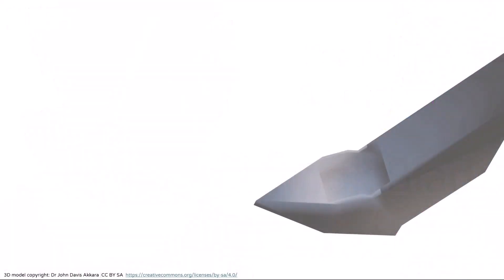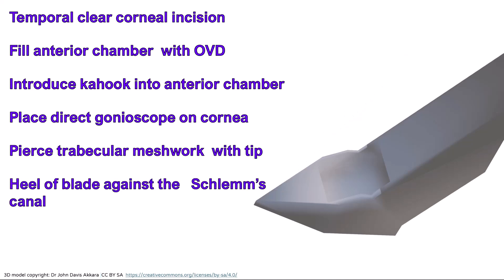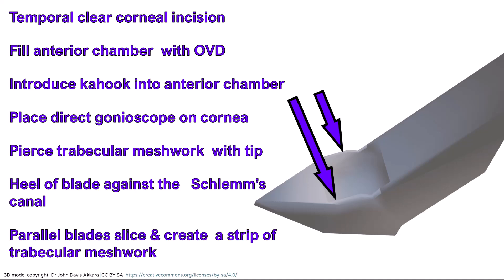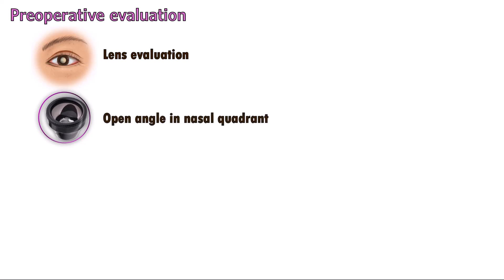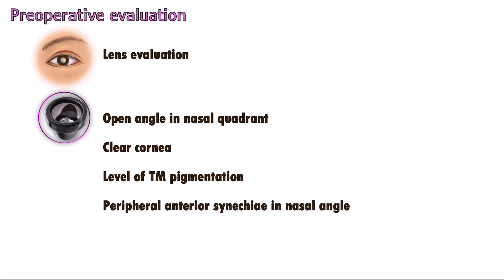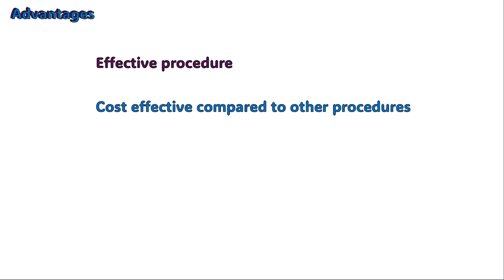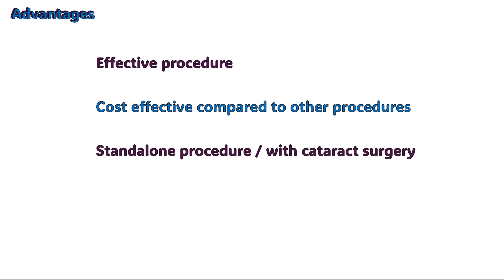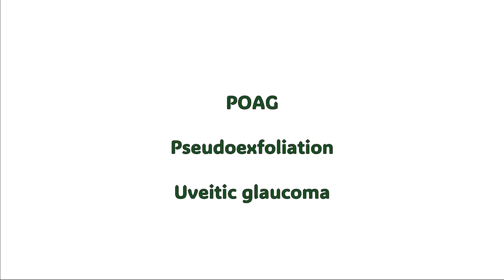Kahook blade goniotomy │ Pearls in A Nutshell 7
A brief outline of the procedure, indications, & complications of Kahook blade goniotomy